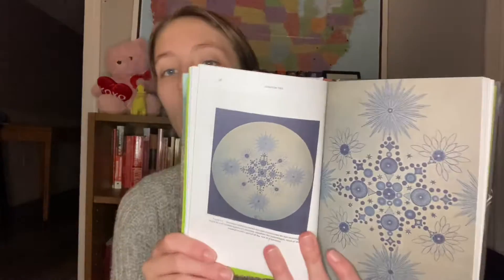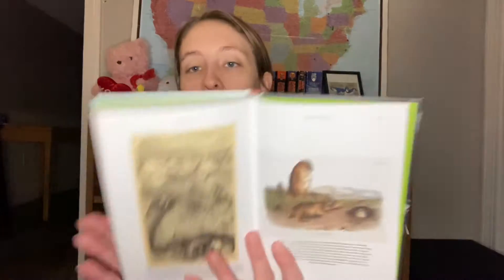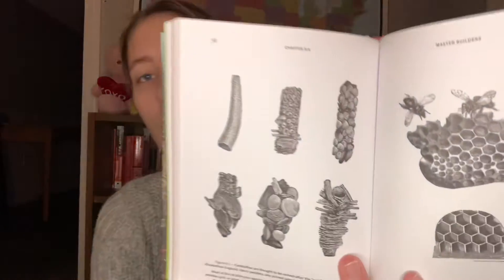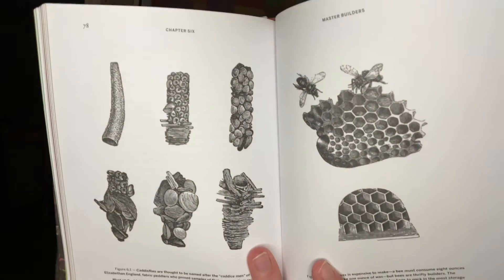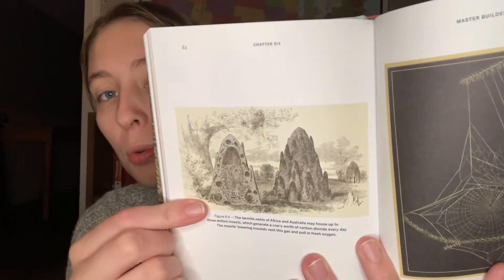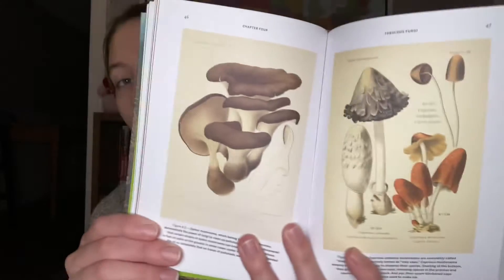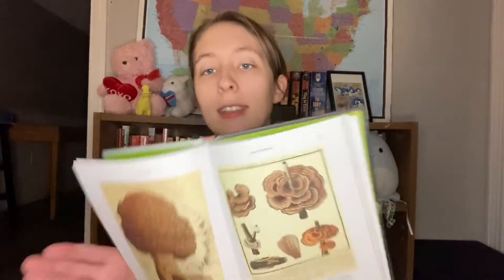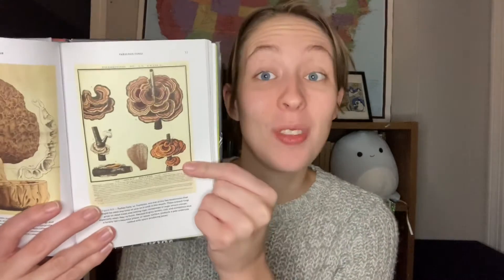Wild Design: Nature’s Architects | Book Review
Hello and welcome to another book review! Today I am reviewing Wild Design: Nature’s Architects by Kimberly Ridley. This short book was packed with beautiful pictures, plus I learned about turkey tails!

Rating: ⭐️⭐️⭐️⭐️